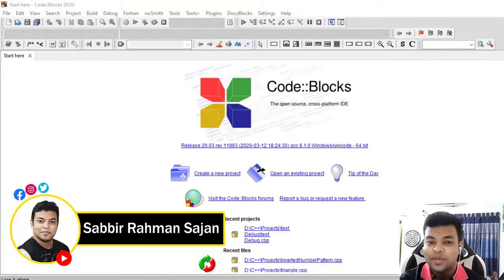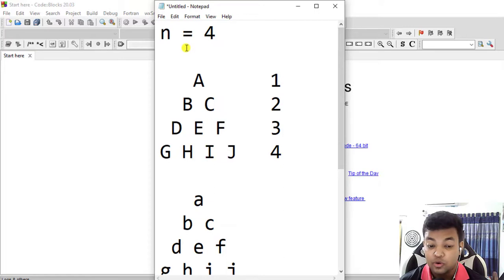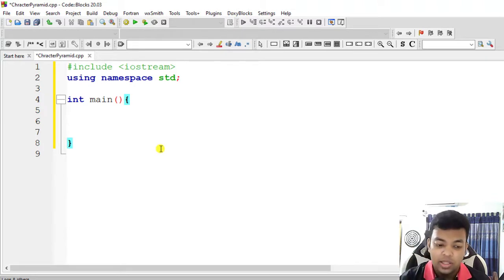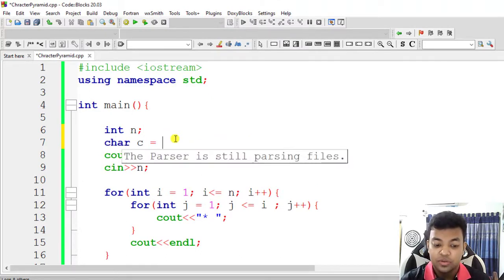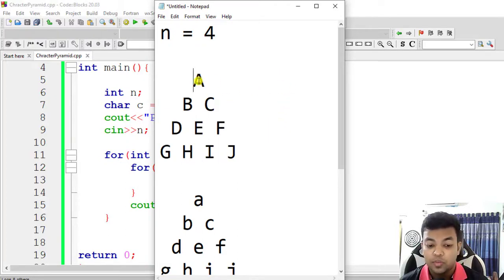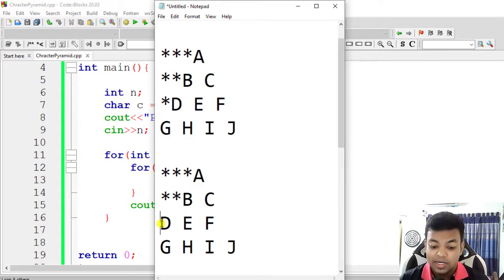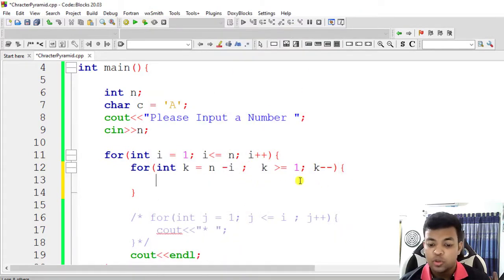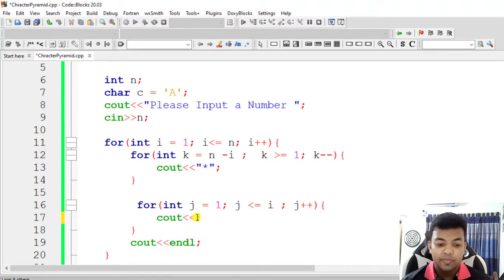C ++ Basic to Advance Bangla Lecture 52 | Character Pyramid Triangle